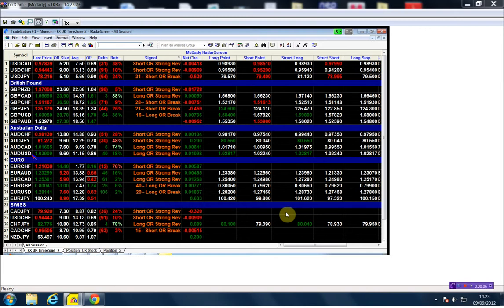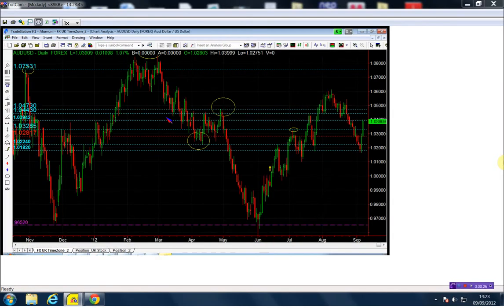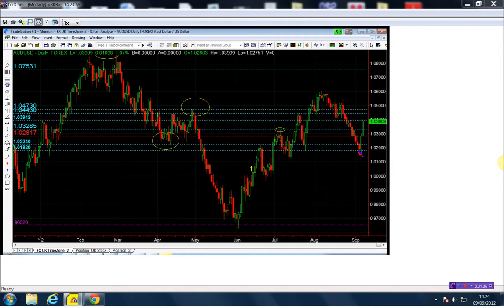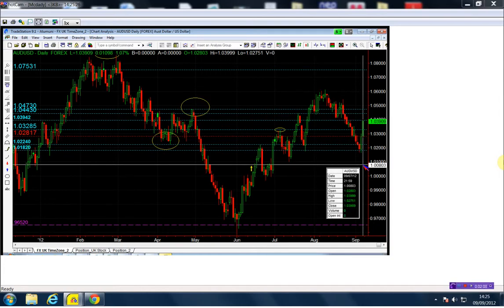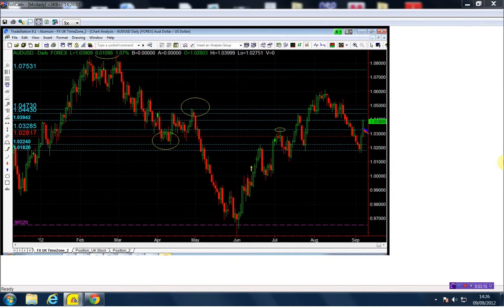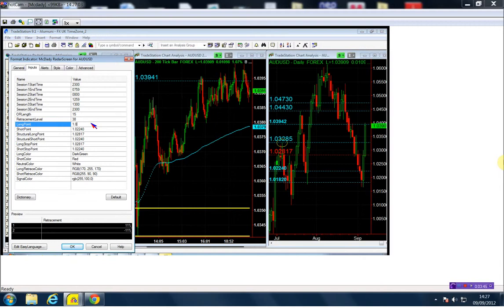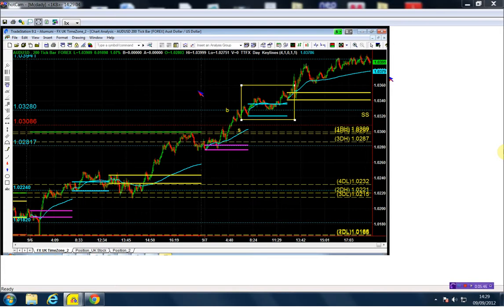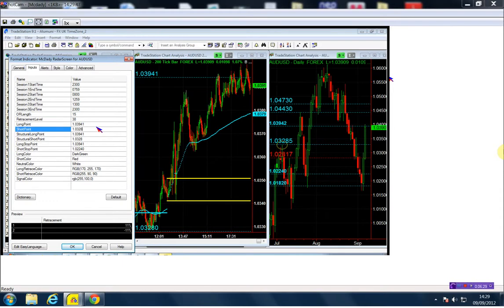Learn to Trade Forex - Mike Baghdady analysing AUDUSD 09 _09_12